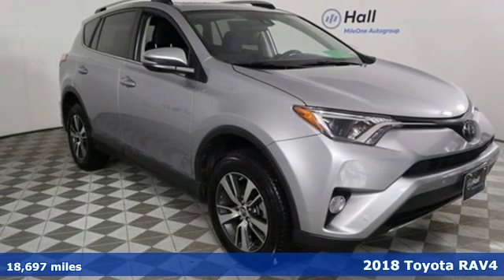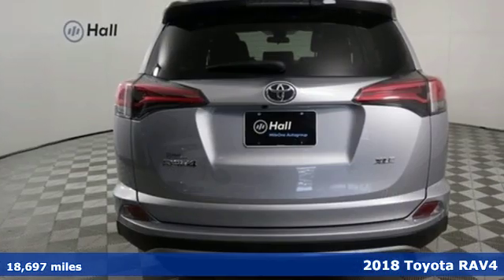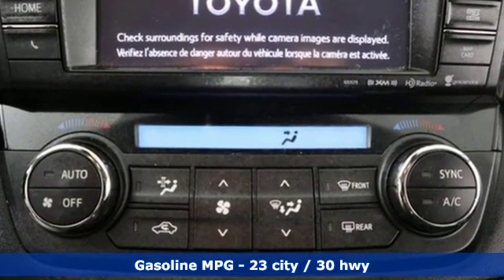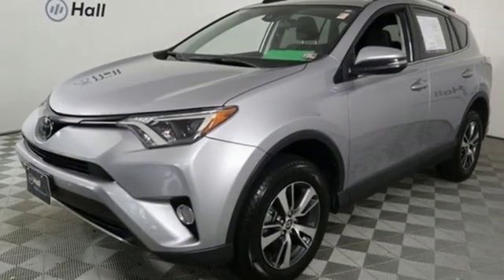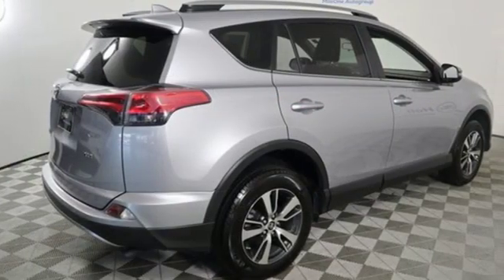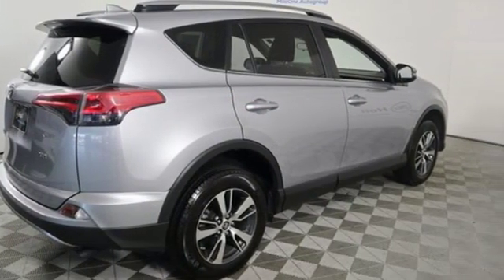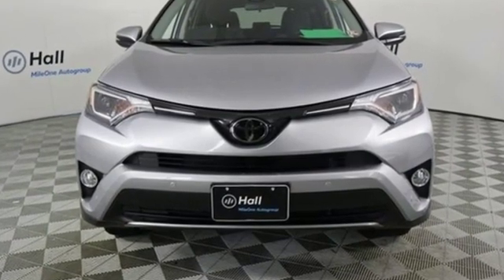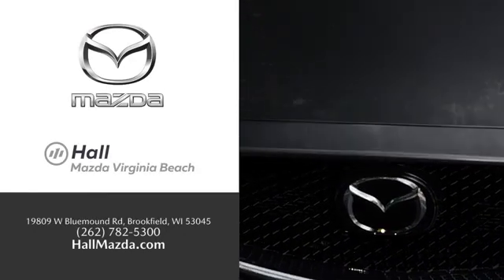Used 2018 Toyota RAV4 Virginia Beach VA Norfolk, VA 1020092A - SOLD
Year: 2018
Make: Toyota
Model: RAV4
Trim: XLE
Engine: 2.5L 4-Cylinder DOHC Dual VVT-i
Transmission: 6-Speed Automatic
Color: Silver
Mileage: 18697
Stock #: 1020092A
VIN: JTMWFREVXJD124661
JUST ARRIVED. PENDING INSPECTION. CARFAX One-Owner. Clean CARFAX. Silver 2018 Toyota RAV4 FWD 6-Speed Automatic 2.5L 4-Cylinder DOHC Dual VVT-i Cloth, Exterior Parking Camera Rear, Power windows, Radio data system, Remote keyless entry, Spoiler.brbrRecent Arrival!brbrAwards:br * 2018 KBB.com 10 Best SUVs Under $25,000 * 2018 KBB.com Best Resale Value Awards * 2018 KBB.com 10 Most Awarded Brandsbrbrbr*Every Internet Price includes current applicable dealer discounts. Your additional costs are sales tax, tag and title fees for the state in which the vehicle will be registered, any dealer-installed options (if applicable) and a $699 dealer processing fee (Virginia, North Carolina). Prices are subject to change, and prior sales are excluded. While every reasonable effort is made to ensure the accuracy of this information, we are not responsible for any errors or omissions contained on these pages. Please verify any information in question with the dealer.

Address:
4372 Holland Rd